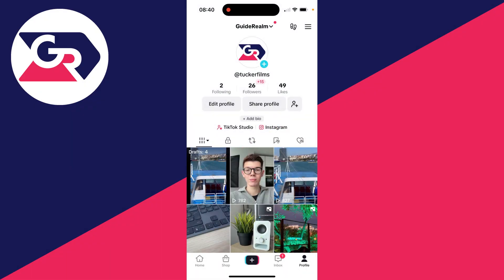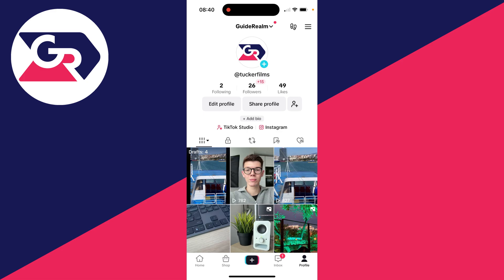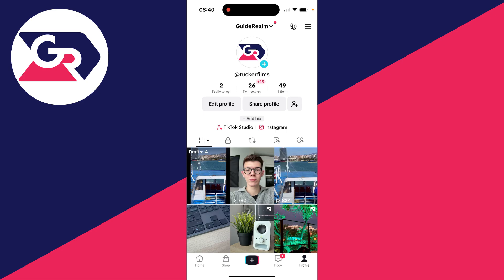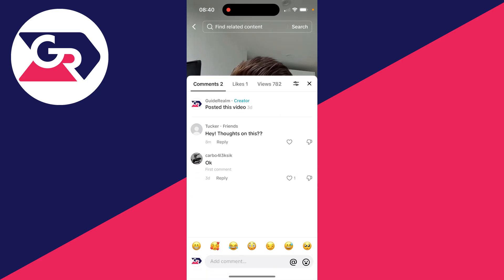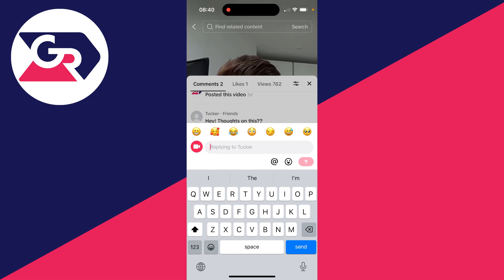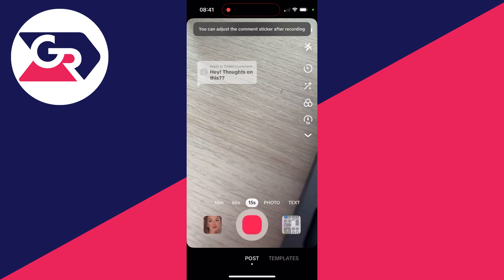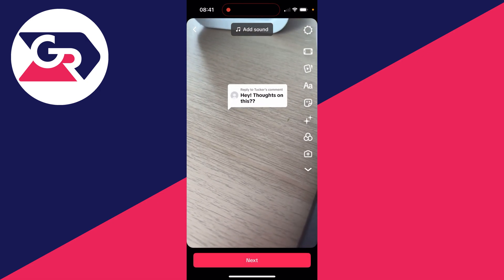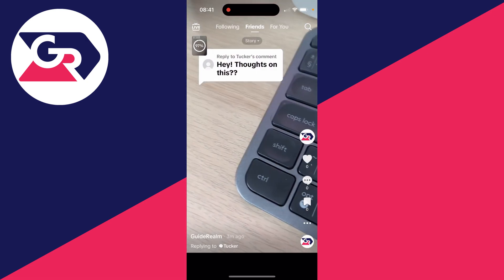How To Reply To Video With Comment On TikTok - Full Guide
Learn how to reply to video with comment on tiktok in this video.

GuideRealm